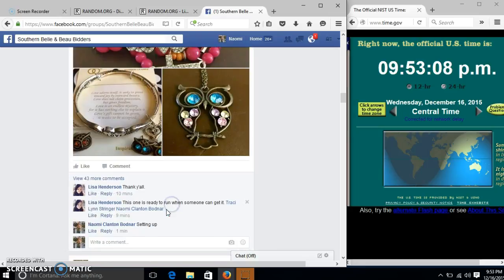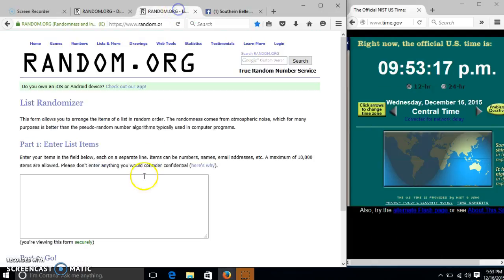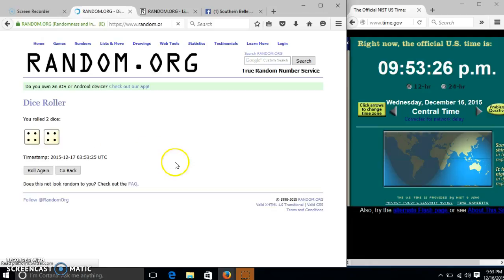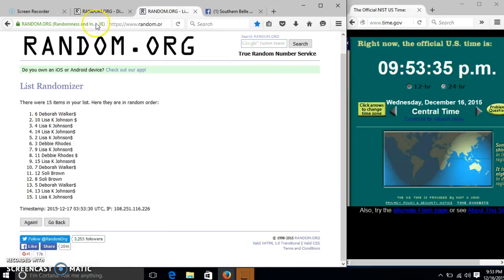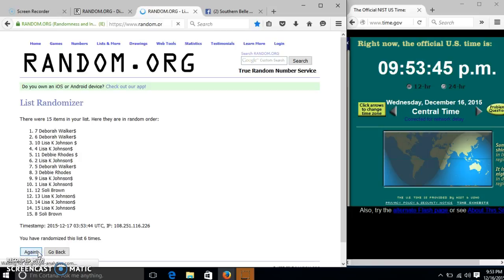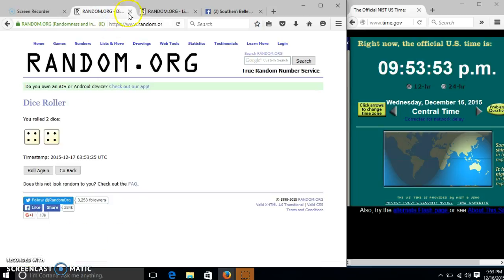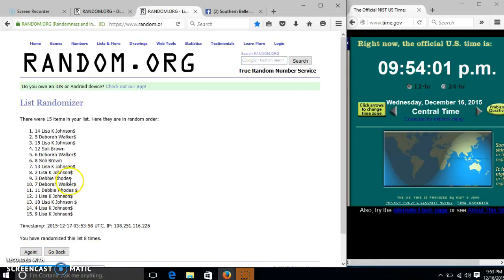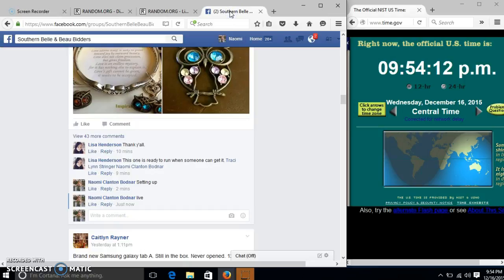Lisa's Choice of Jewelry 12/16/15